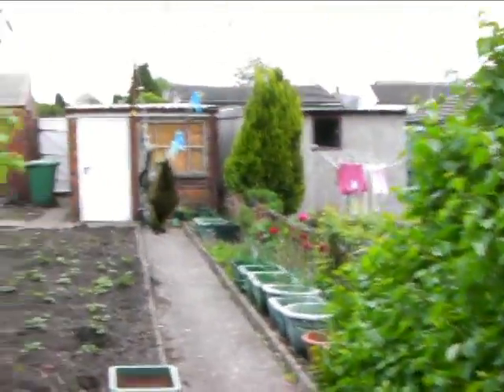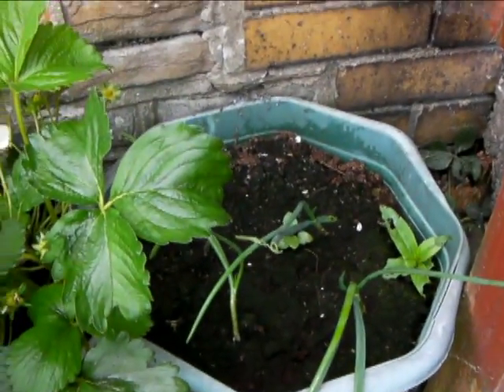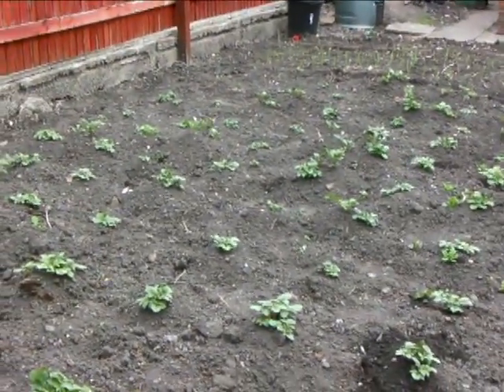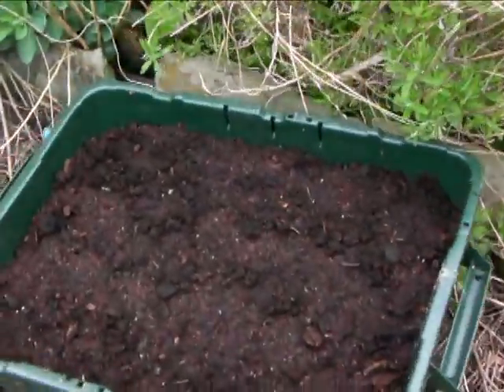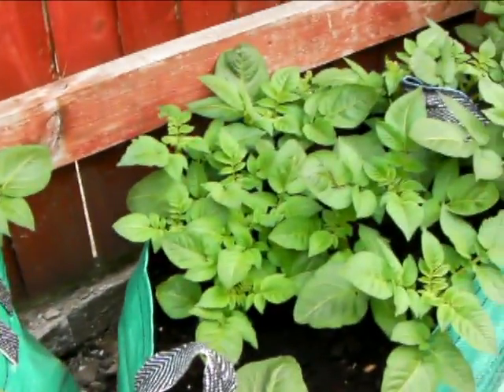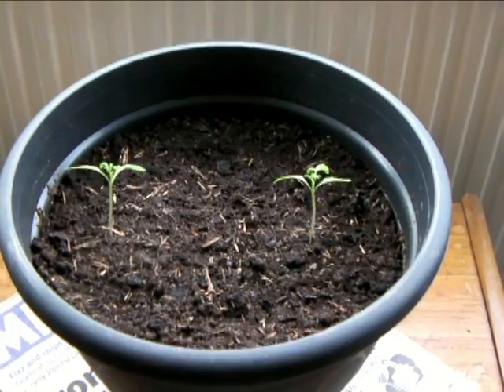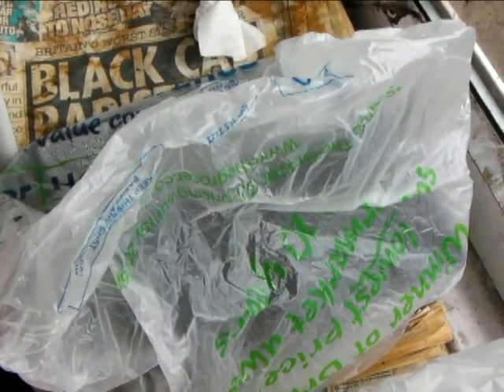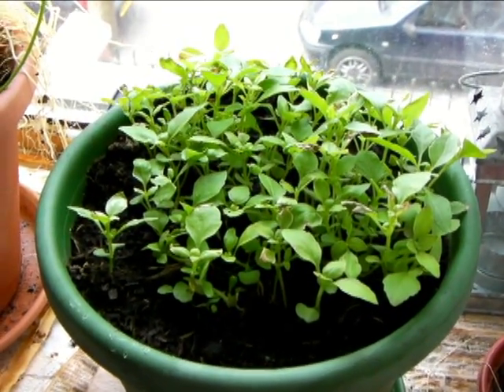Garden - May 2011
And there is life, a lot of life.  If only there was rain.  Onions, Hyred F1 and Santero F1.  Potatoes, 2nd early Vivaldi, main crop Desiree.  Spring onions & Summer onions, Strawberries, Tomatoes, Peppers, Sunflowers are green and ready to go.  Plums are coming and even the lawn looks nice.